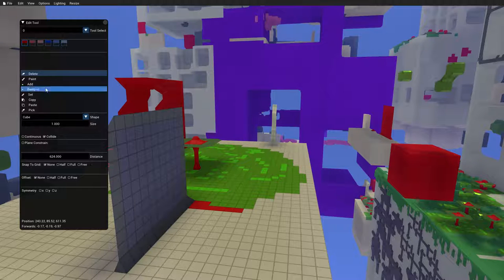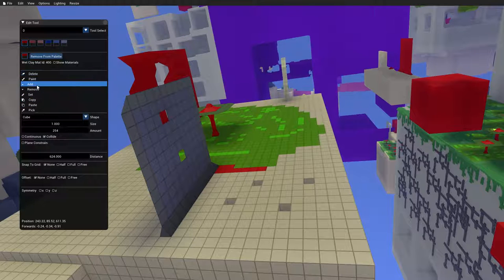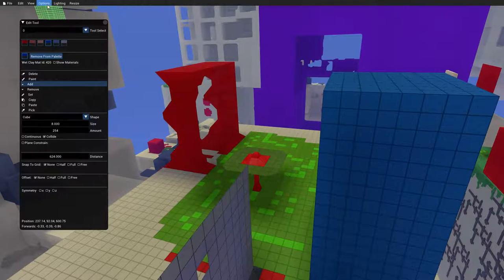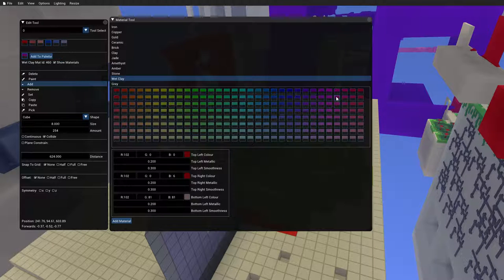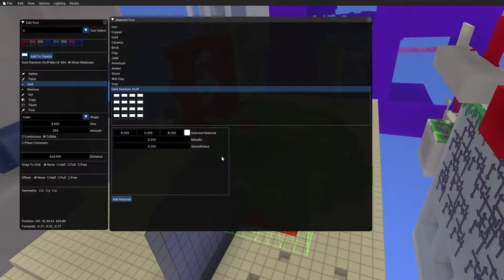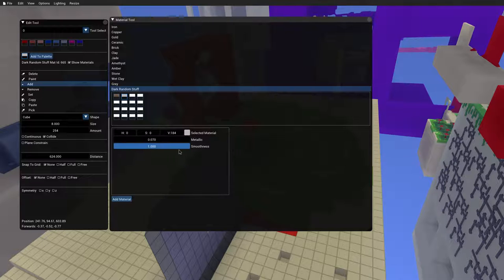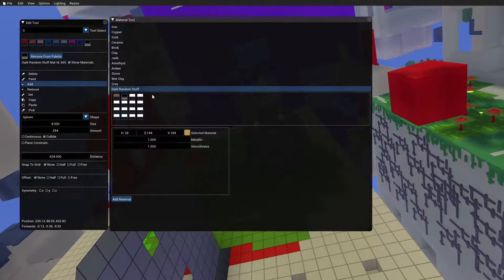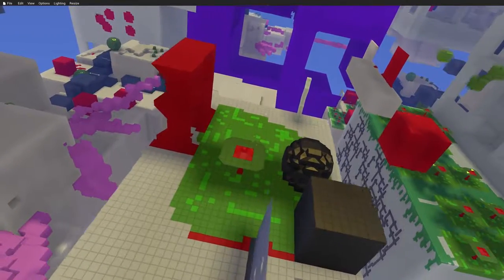Avoyd Voxel Editor Prototype - Options and Materials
How to add materials and edit their parameters. Also showing how to adjust the level of detail and light texture quality options, change the tool cursor intensity.